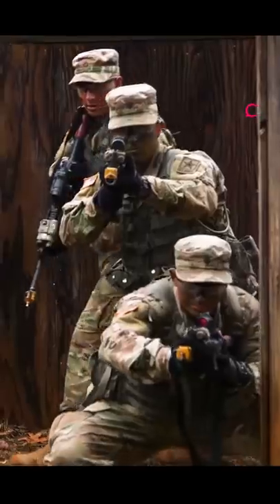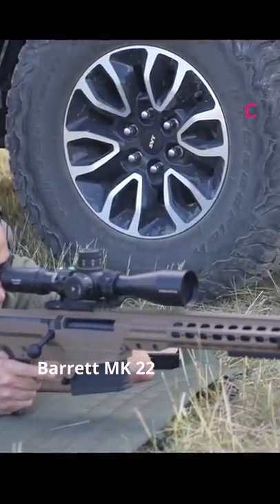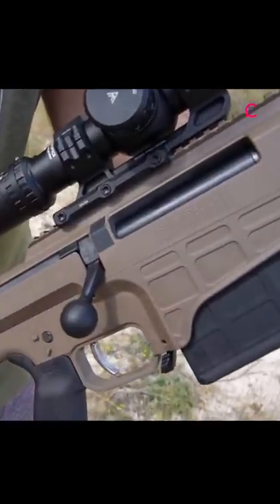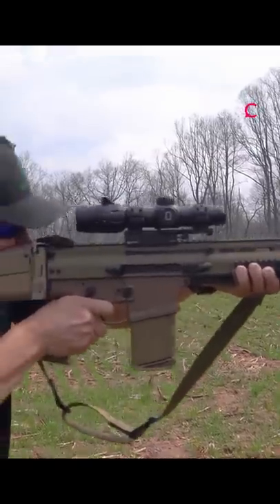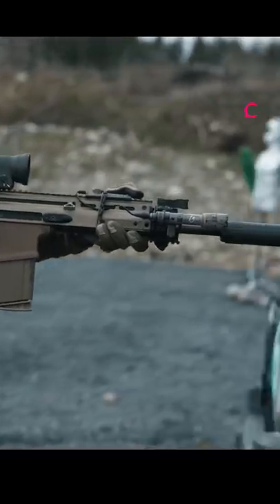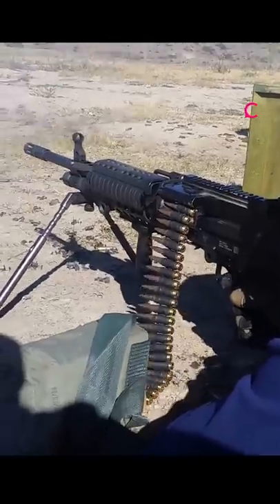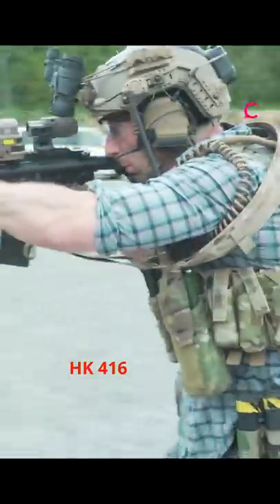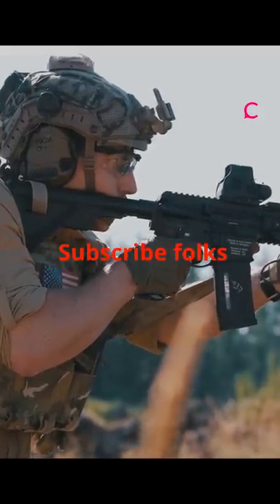The Deadliest Weapons Used By US Special Forces